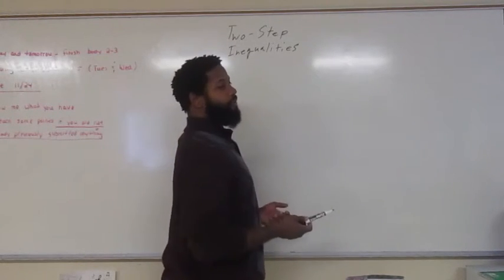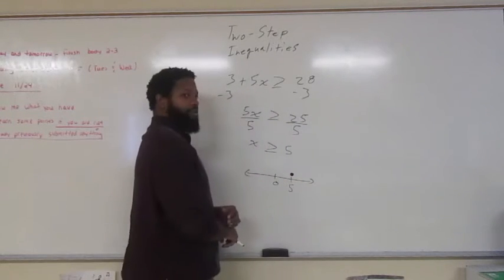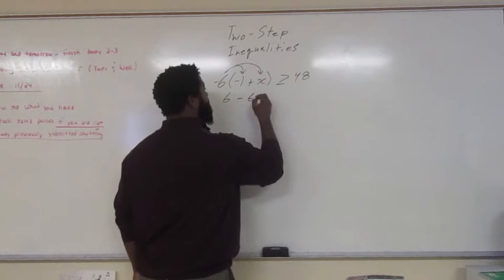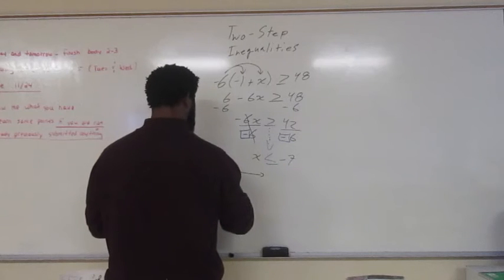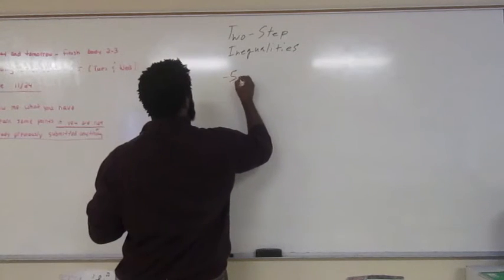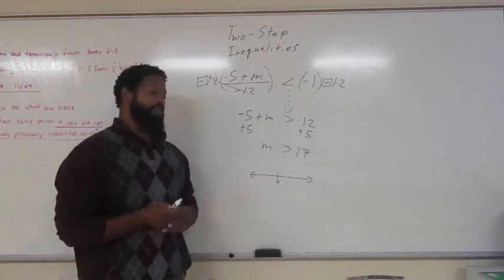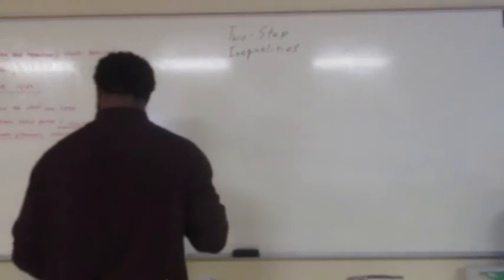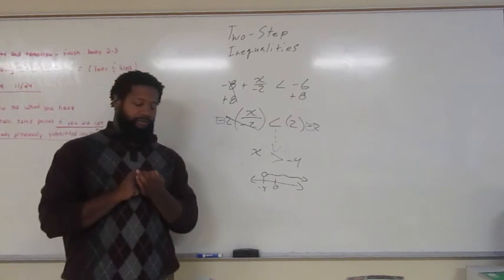Algebra I: Two Step Inequalities